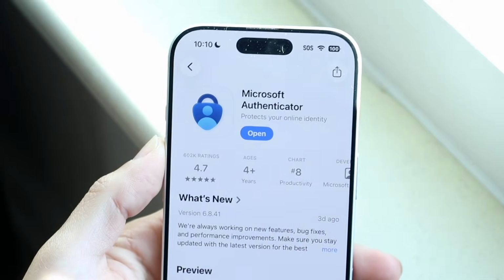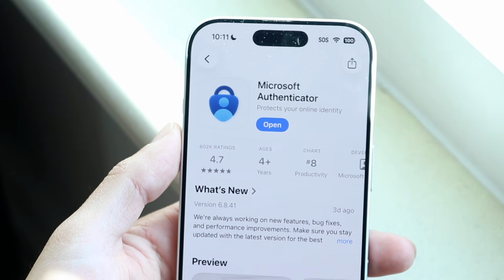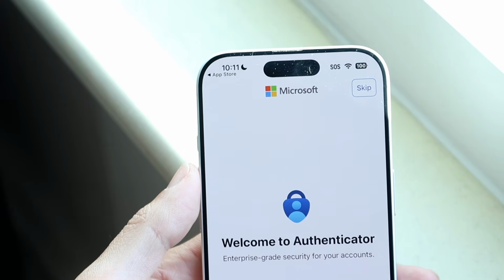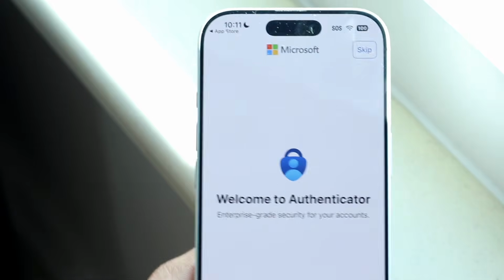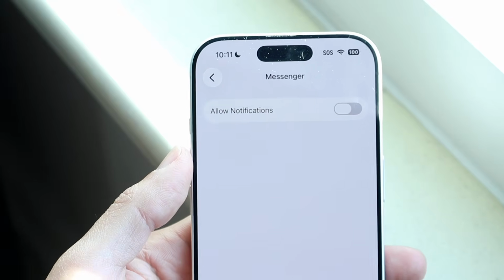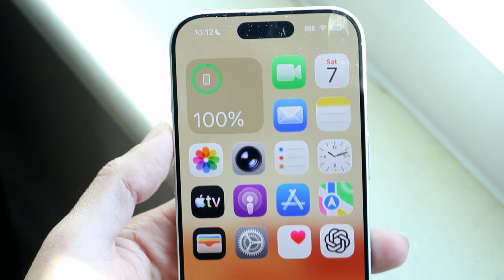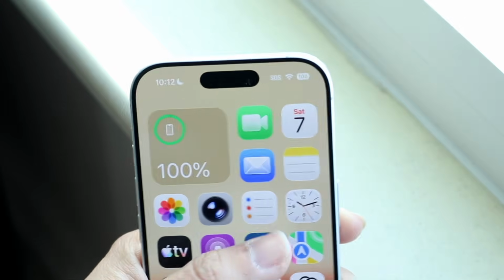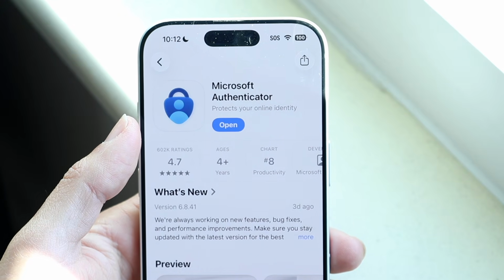How To FIX Microsoft Authenticator Notifications Not Showing!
Here is exactly How To FIX Microsoft Authenticator Notifications Not Showing!